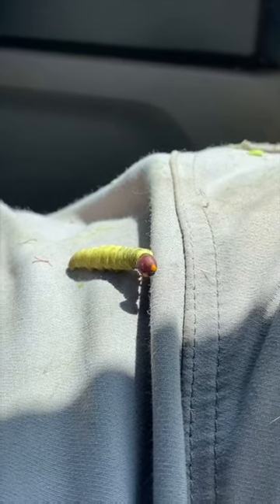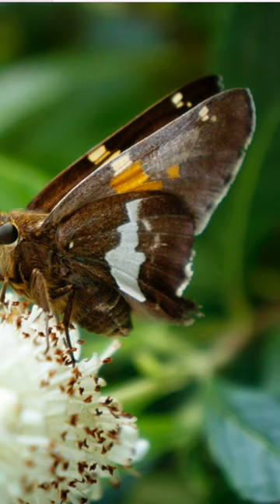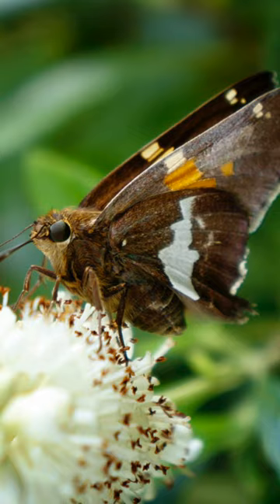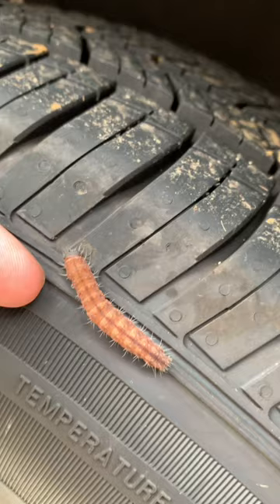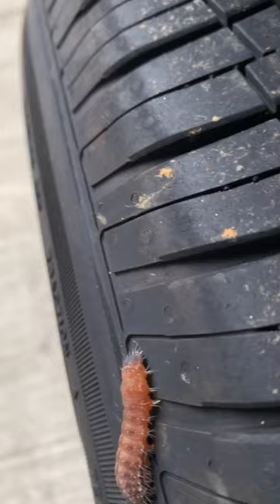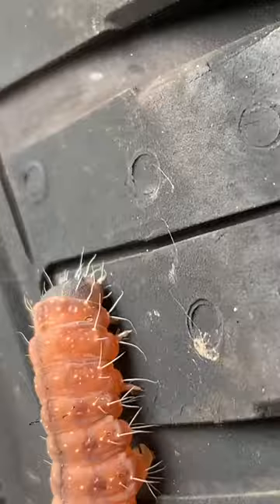Moth Larvae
Beautiful moth species found in the Kentucky wilderness